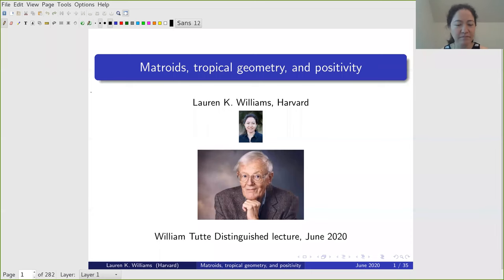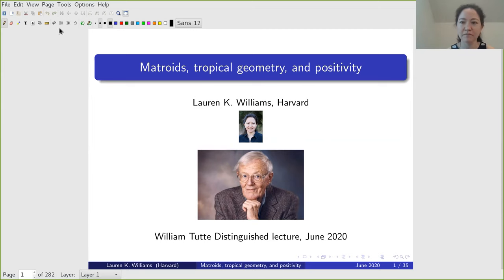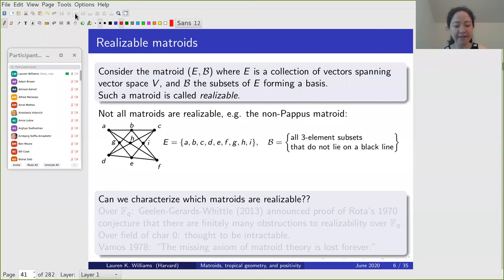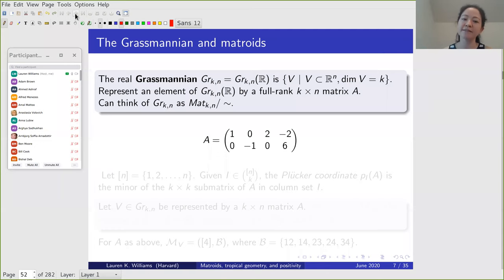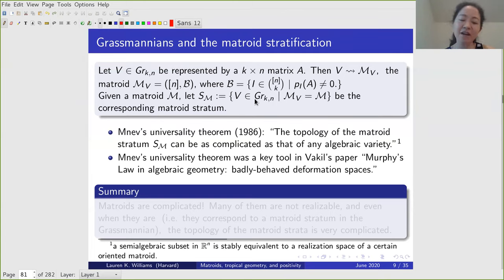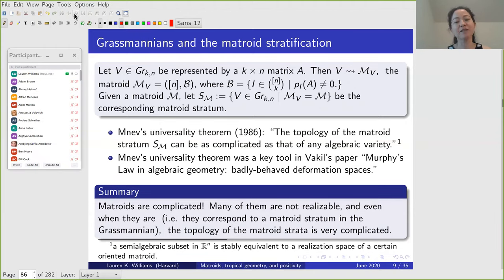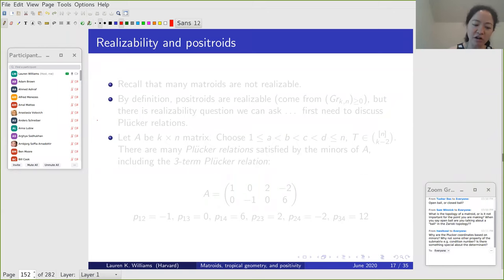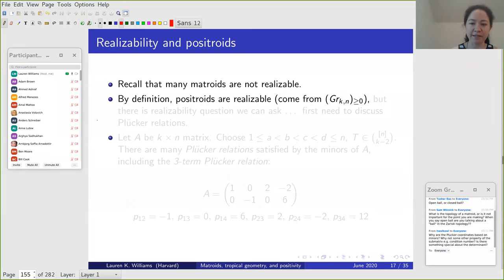20June5 Distinguished Tutte Matroids, tropical geometry, and positivity_Lauren K Williams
Distinguished Tutte Lecture 2020